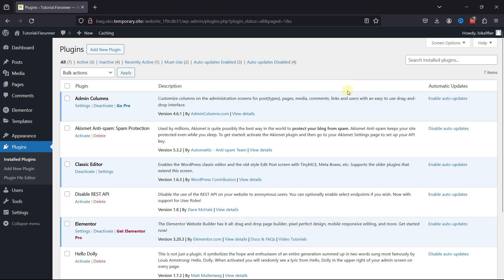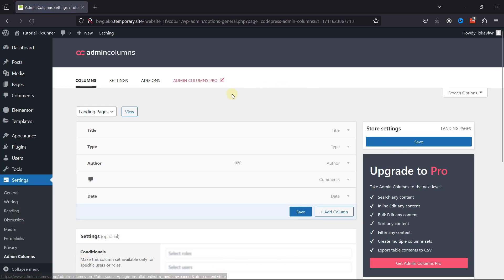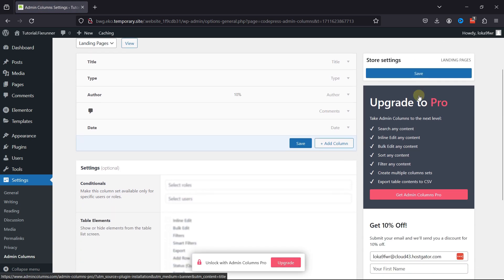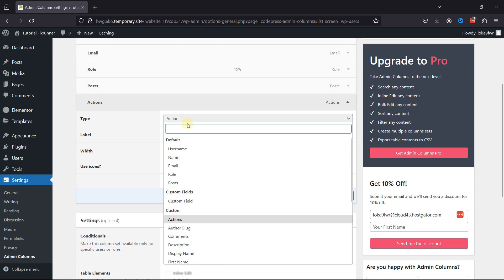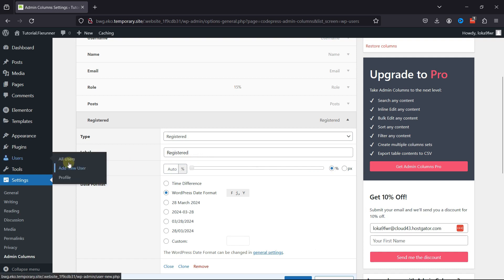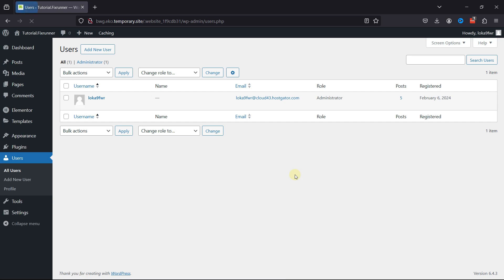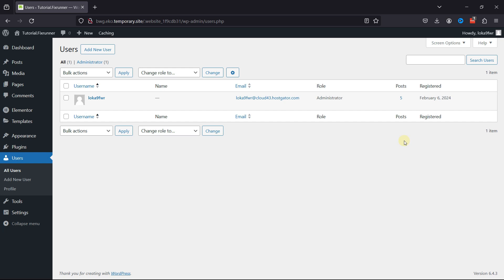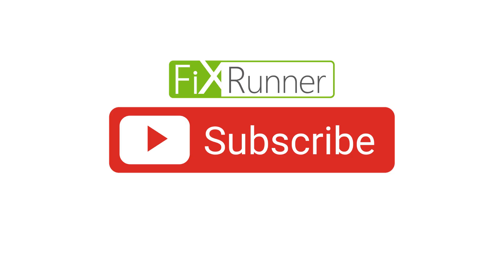How To Show User Registration Dates In WordPress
In this video tutorial, you will learn how to show user registration dates in wordpress. if you have multiple users in your website and want to know the date of their registration then keep watching this video.

0:00 - Introduction
0:17 - Install and Activate the “Admin Columns” plugin
0:35 - Plugin Configuration